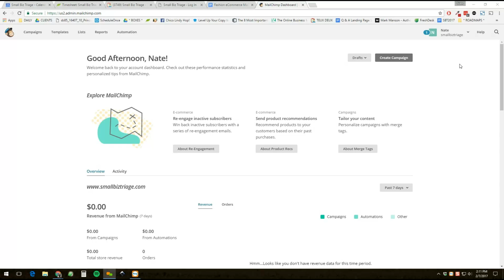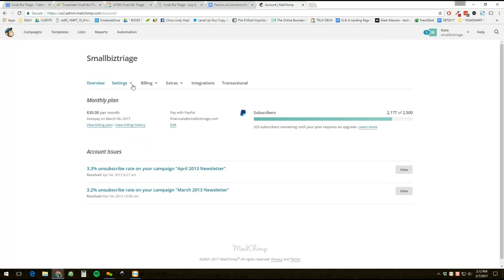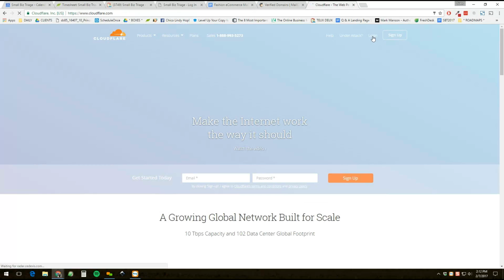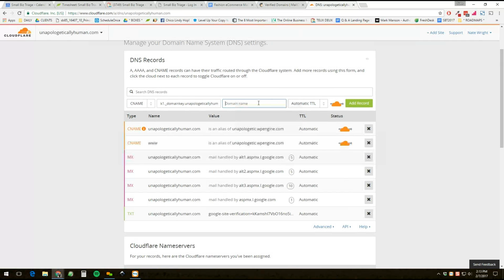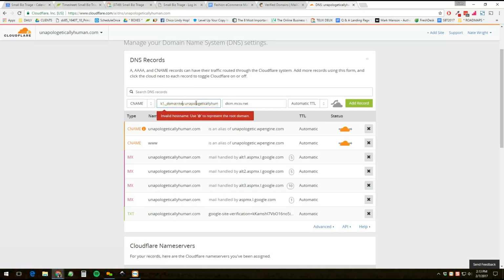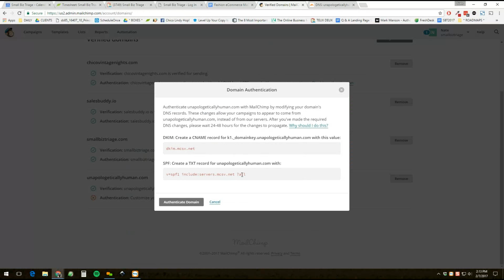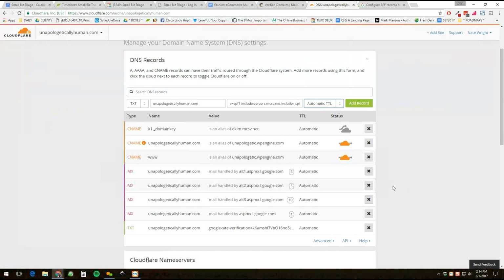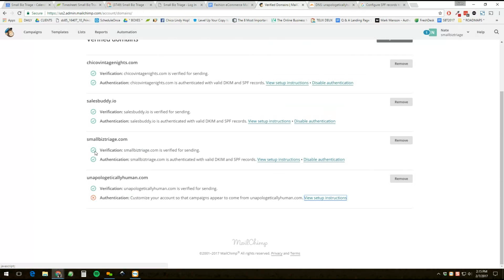Authenticating your MailChimp Account with CloudFlare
Quick screenshare showing how to locate your SPF and DKIM records. This is critical to ensuring your MailChimp campaigns get past server walls.